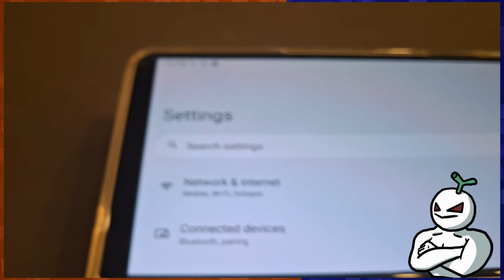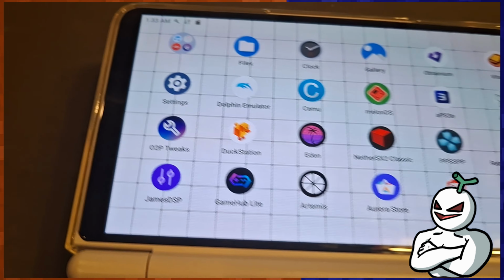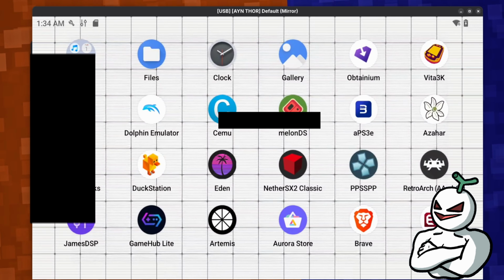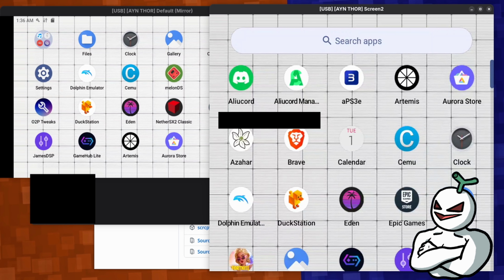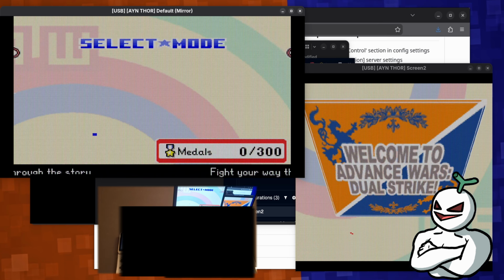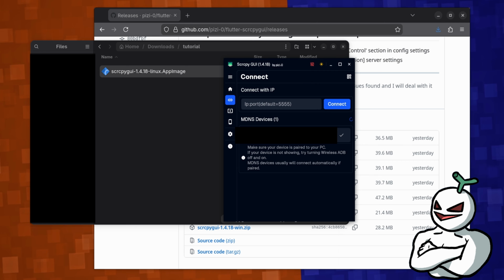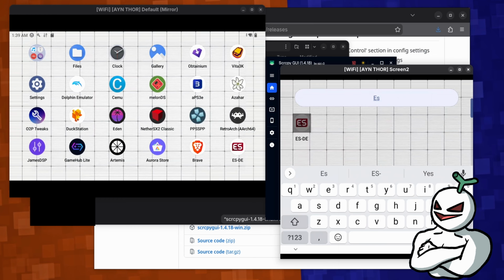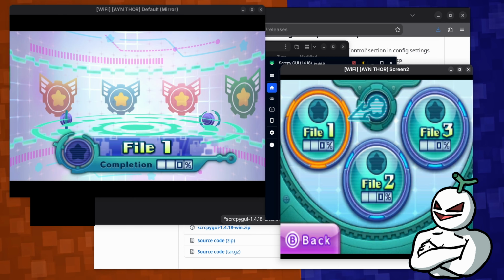how to record screen BOTH screens on the AYN Thor (Wired and Wireless) for FREE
Here's how to record footage on the AYN Thor both wired and wirelessly for free. Also forgot to mention, for wireless both devices need to be connected to the same Wi-Fi. I also enabled 'bordless' on both screens and 'show touches' on the bottom screen.
NOTE TO FIX LAG DISABLE MOUSE AND KEYBOARD MODE IN THE CONTROL SECTION WHEN SETTING UP THINGS IN SCRCPY, THEY'RE ON BY DEFAULT AND BY TURNING THEM TO 'disabled' THINGS GOT SMOOTH FOR ME.
Farewell my 2DSXL with capture card, you've served me well but this is so much nicer/easier.

Timestamps
0:00 Enable USB and Wireless Debugging
1:05 Setup Flutter SCRCPY
3:01 Live Wired Showcase
4:11 Wireless Setup
4:56 LAG FIX IS DISABLING MOUSE INPUTS ON SCRCPY
5:31 Live Wireless Showcase